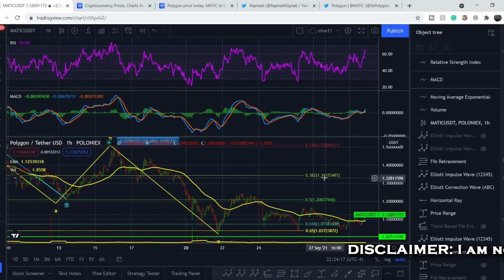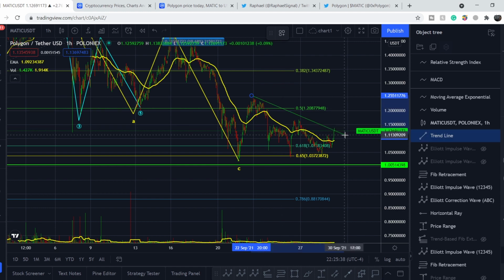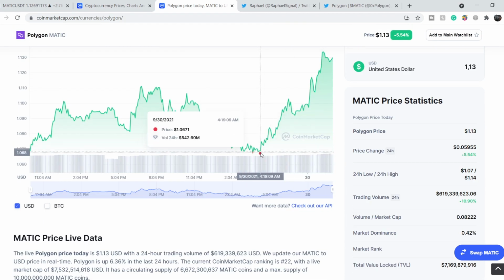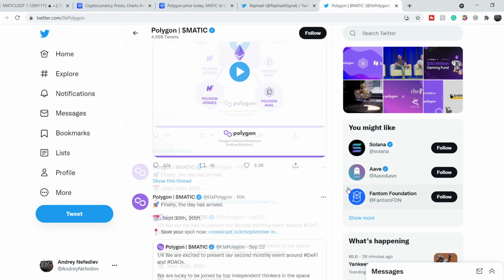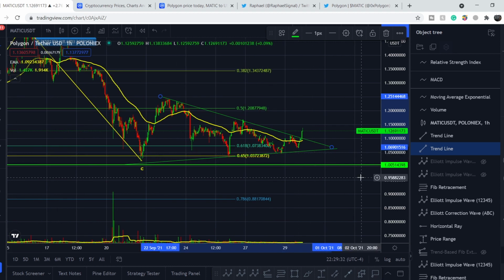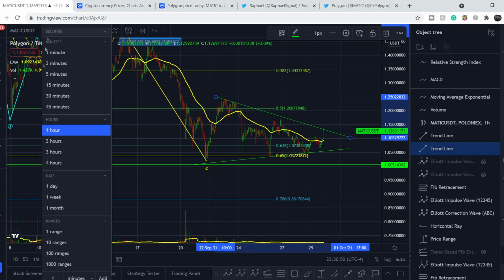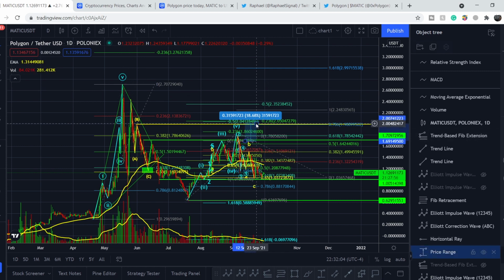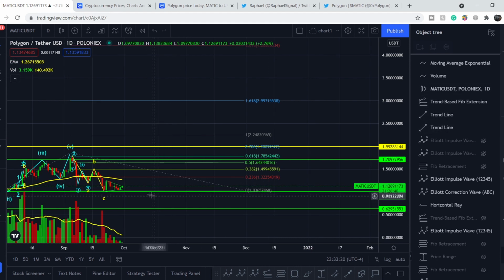POLYGON MATIC PRICE PREDICTION! NEW BULLISH PATTERN! ENTRY FOR +67.87% POLYGON CAN EXPLODE SOON!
Polygon is a protocol and a framework for building and connecting Ethereum-compatible blockchain networks. Aggregating scalable solutions on Ethereum supporting a multi-chain Ethereum ecosystem. In this POLYGON Analysis video, we discuss scalping and investing in the company. We analyze the 50 EMA (Exponential Moving average), MACD (Moving Average Convergence Divergence), RSI (Relative Strength Index), bullish and bearish trends, technical analysis chart patterns, and potential entry and exit points for traders and investors.

Timecodes:
0:00 Intro
0:12 Fundamental Analysis
4:19 Technical Analysis